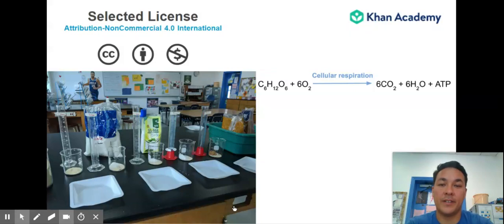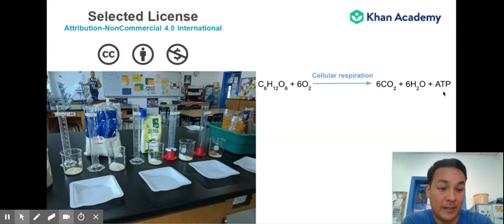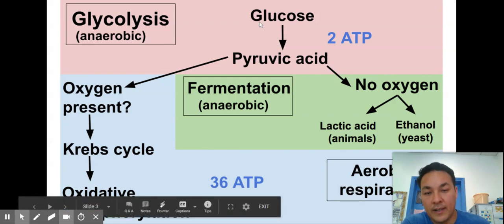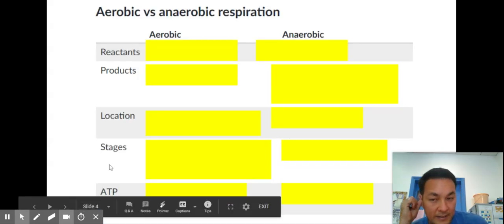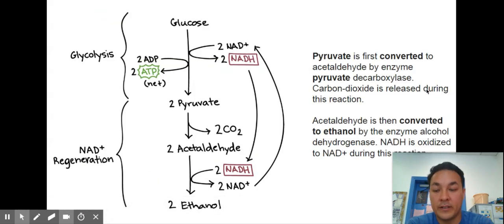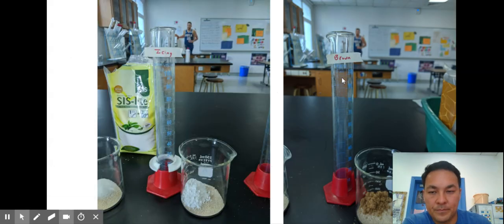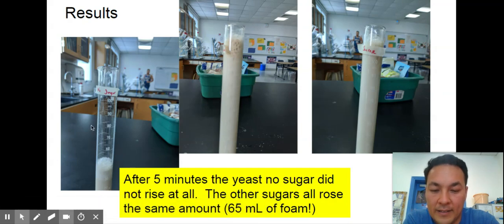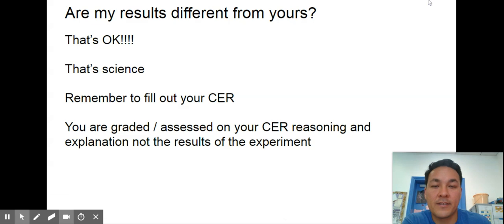Yeast Fermentation Lab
Yeast Fermentation Lab - Claim Evidence Reasoning